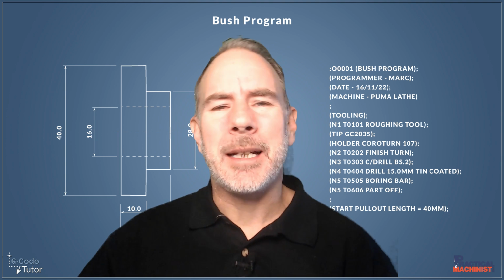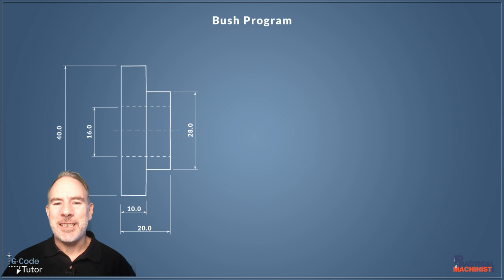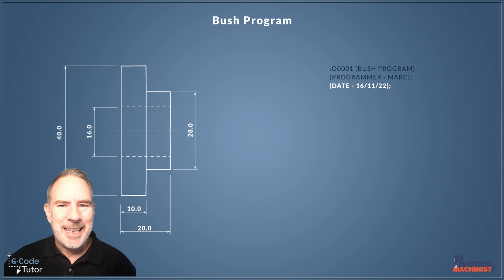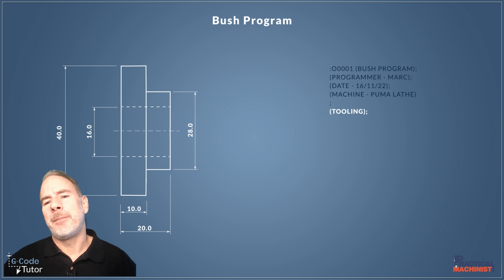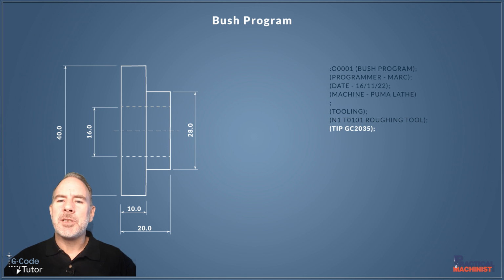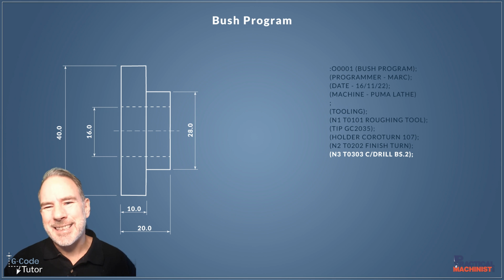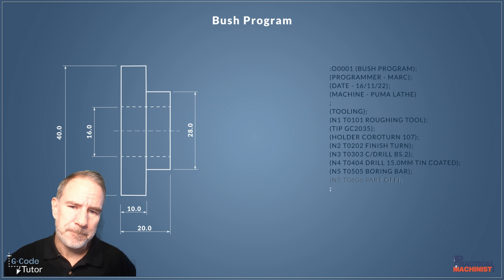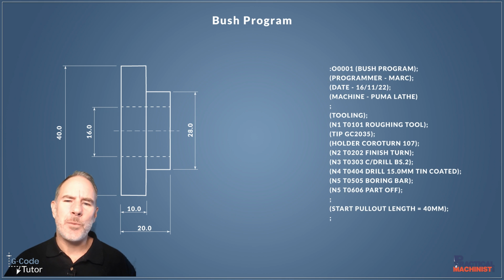How to Hand-Program a Bushing on a CNC Lathe - PART 1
The first video in a new series from Marc from @GCodeTutor where Marc writes a full bush program on a CNC lathe and explains everything he does, block by block.

We start our first video by writing the header information. This section is designed to help the operator set the machine how it was intended to be set. With tooling and set-up info right there at the start of the program, the operator will be able to set the machine quickly and correctly every time even without set-up sheets.
There are many ways to write this section of the program, and there is no right or wrong way to do it. Marc shows the information he includes in his program headers to give you a base to build upon with your own style.